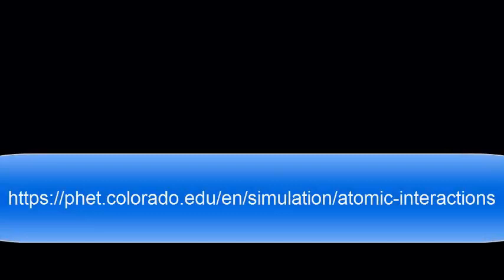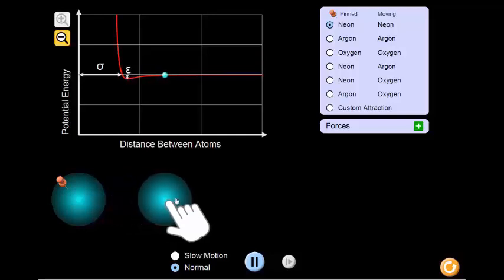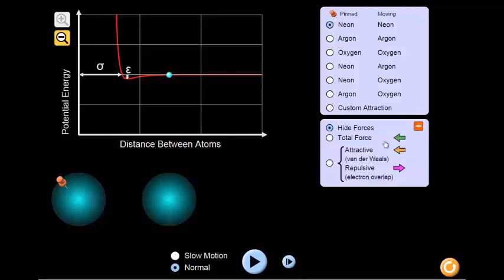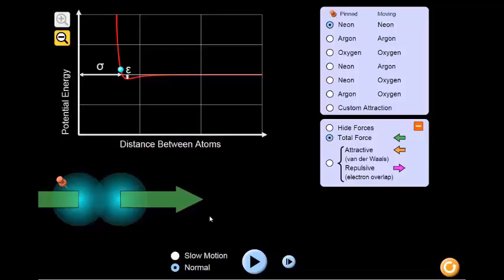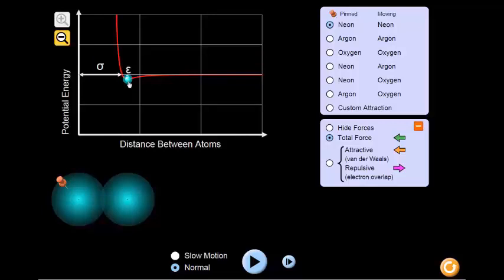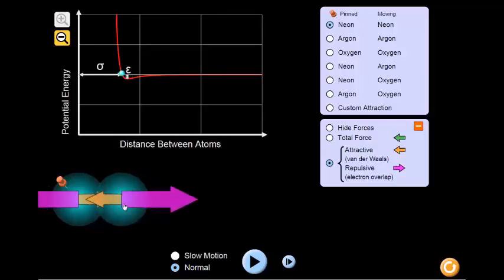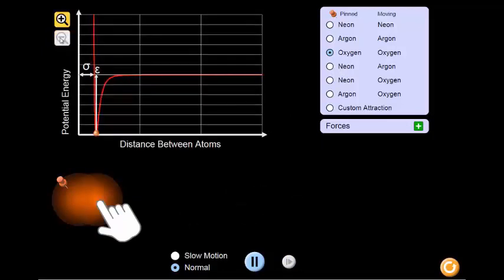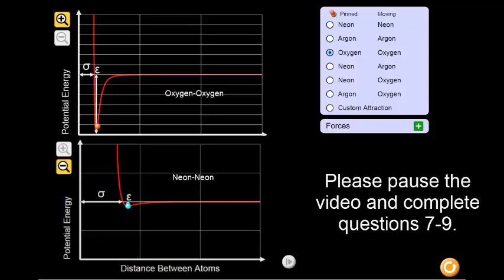Atomic Interactions screencast v3 4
Spring 2018, Version 3.4
Video recorded and edited by Alec Shrode
Script created by Drs. Deborah Herrington, Ryan Sweeder, and Jessica VandenPlas
Simulation created by the PhET Team at the University of Colorado Boulder
Produced with Camtasia
Updated 08.09.19